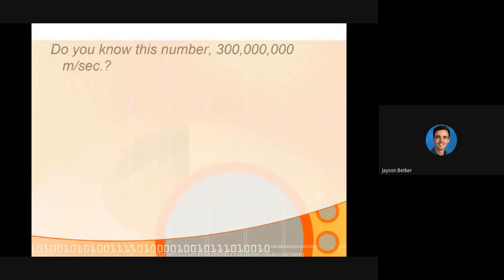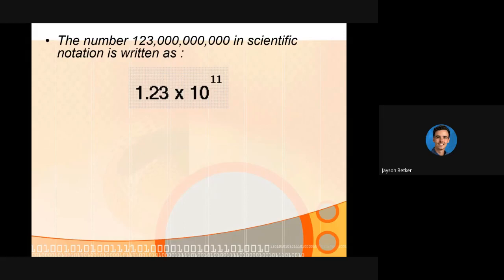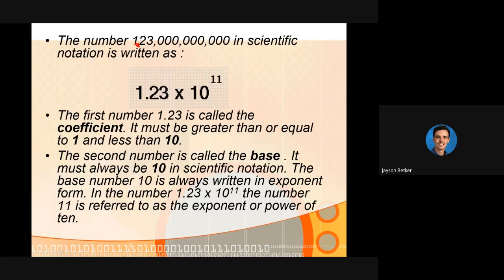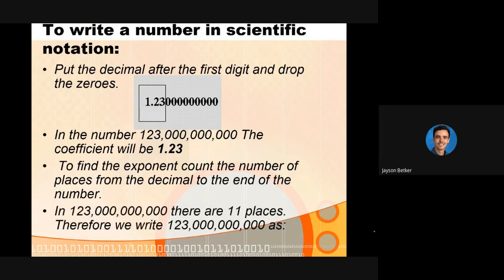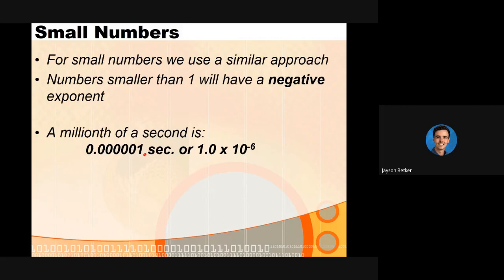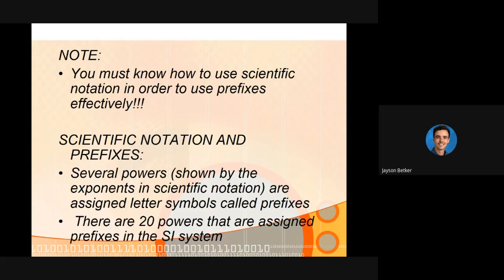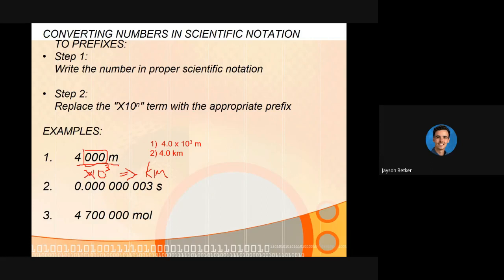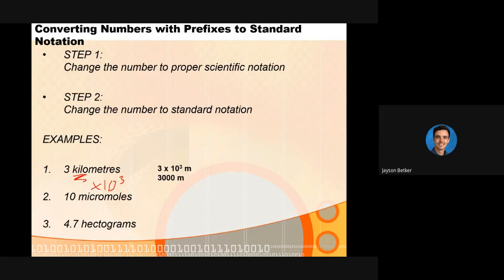Scientific Notation and Prefixes